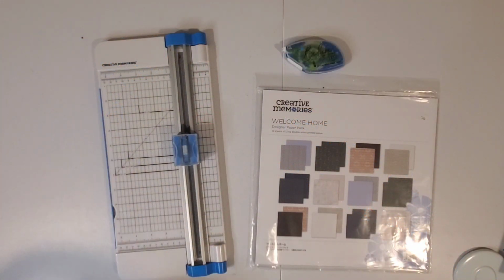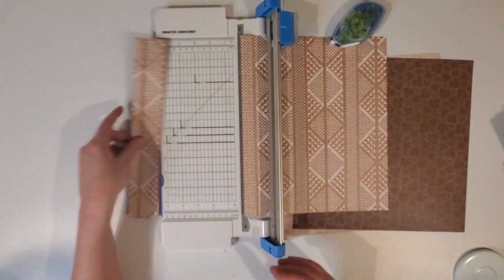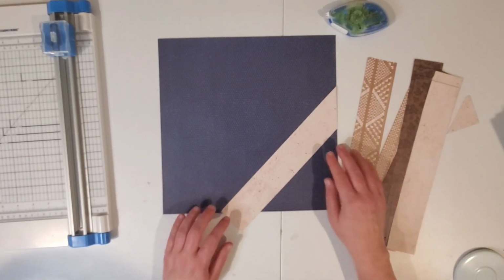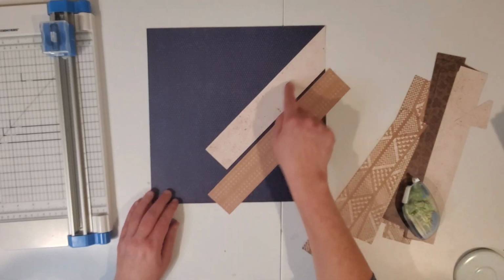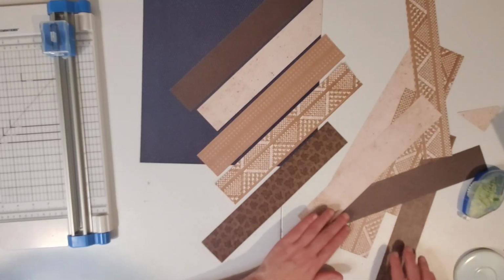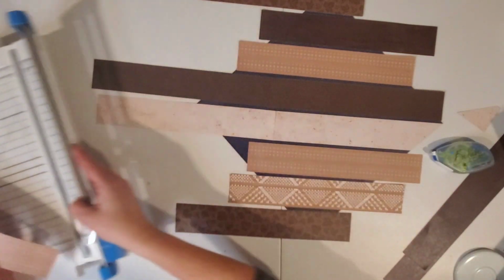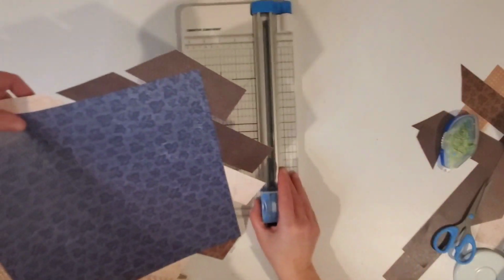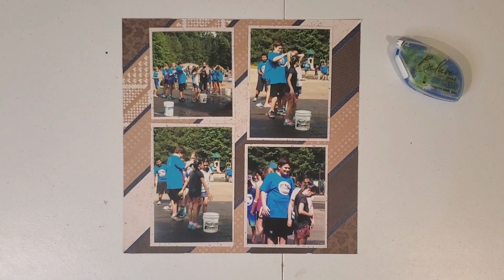EASY Angled Scrapbook Layout featuring Creative Memories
This angled background is surprisingly easy!  Learn a fast way to create this scrapbook page.

Creative Memories products featured:
 • 12-Inch Trimmer
 • Repositionable Tape Runner
 • Multi-Tool
 • Welcome Home Designer and Tone-on-Tone Paper Packs